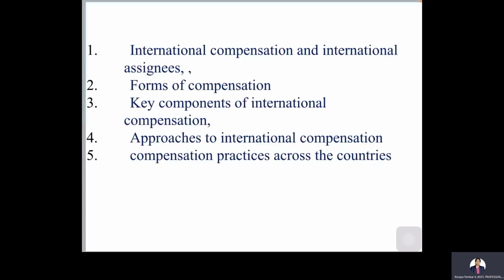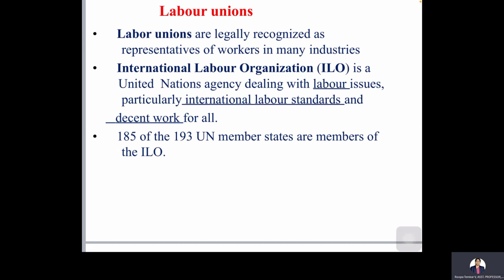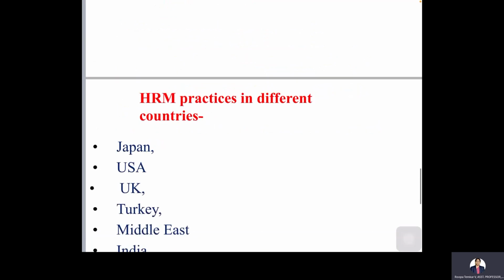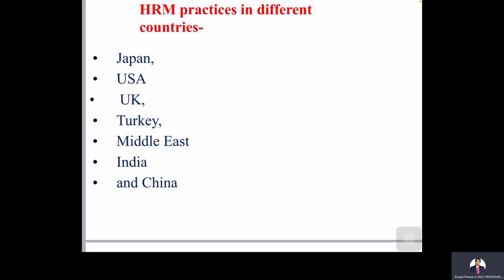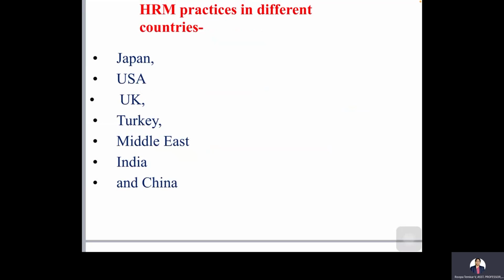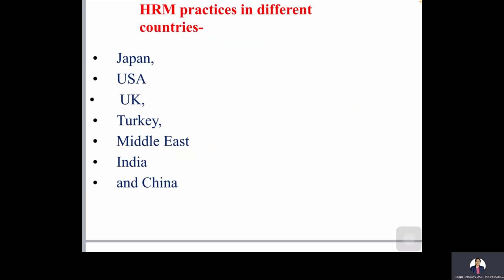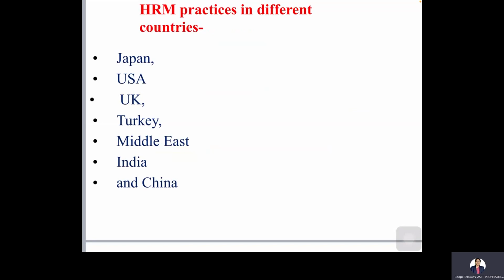IHRM9th week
Labour Unions in IHRM